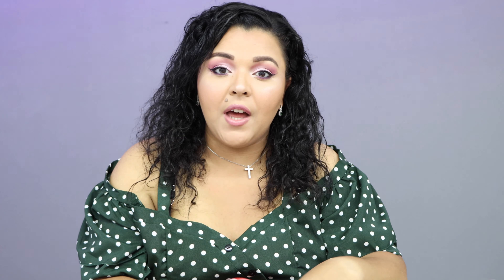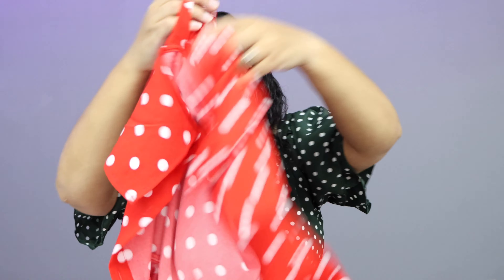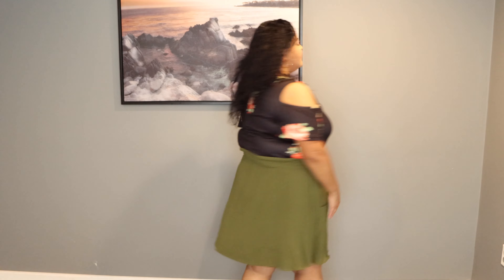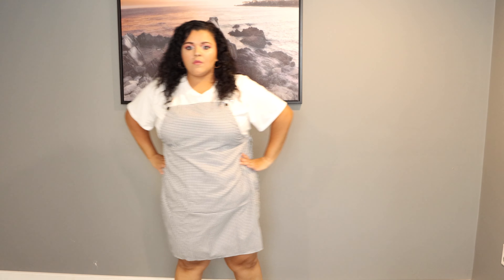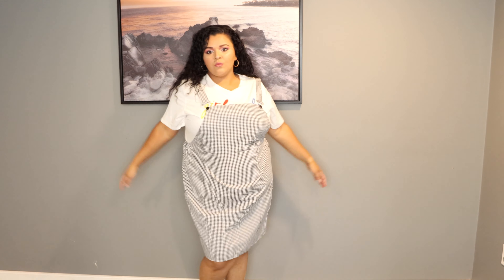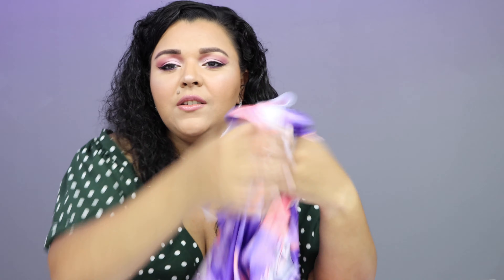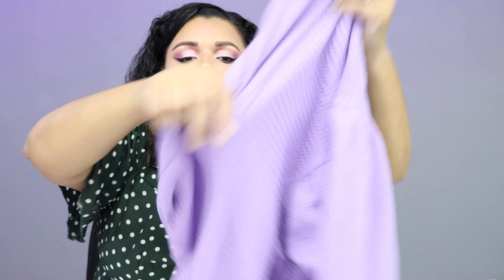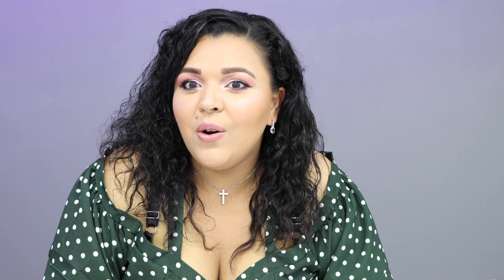SHEIN PLUS SIZE TRY ON HAUL / GIRLY AND CUTE PLUS SIZE OUTFIT IDEAS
In today’s video I’m sharing a Shein Plus Size Try on haul. These outfits are perfect late summer, early fall plus size outfits. My name is Nori and I’m on a journey to health and happiness. I love fashion and all things beauty and I’m very passionate about health and living a healthy lifestyle. I post videos about my weight loss journey regularly. I’m losing weight and I’m getting rid of all the clothes that don’t  fit me anymore. This gives me the perfect reason to shop for new clothes.

I’m so excited that I found Shein a couple of months ago. Shein’s clothes are super affordable and trendy which I love. My style is very girly and fancy but also comfy and sporty with a touch of glam. Shein can of course be hit or miss but you can definitely find some beautiful pieces that are super high quality. I hope you like today’s video because I had such a fun time filming it. If you did like it then please give it a big thumbs up and go ahead and subscribe to my channel so that you don’t miss any of my future uploads.

Here are my current measurements:
Weight: 241 lbs
Height: 5’4”
Bust: 51”
Waist: 48”
Hips: 52”